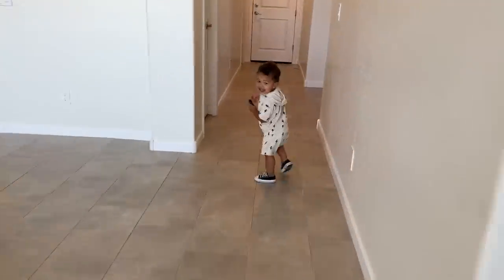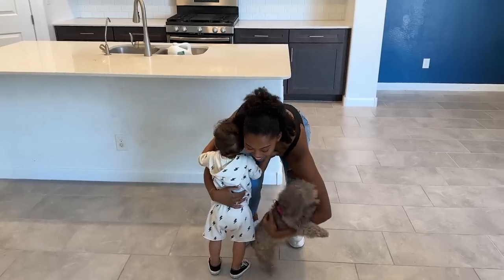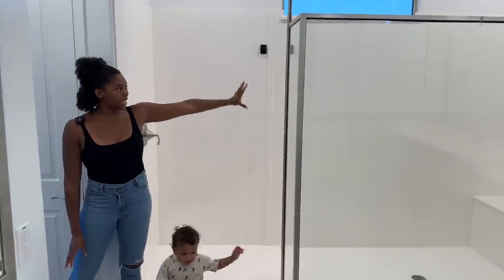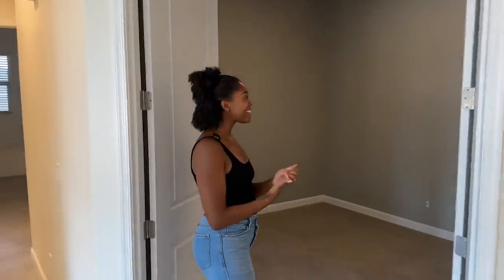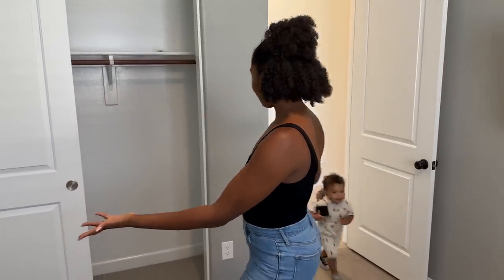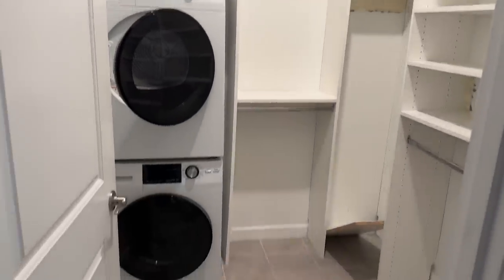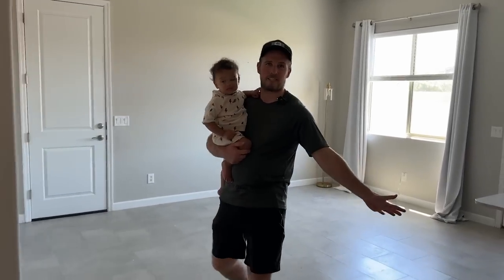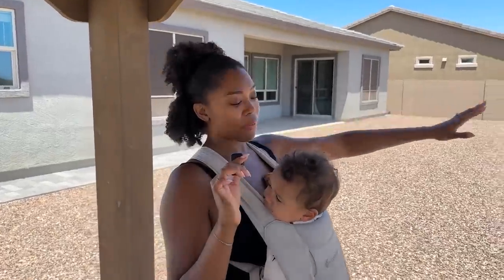Empty House Tour!!! | AZ Edition | The Gerber Fam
We made it! We're here!! We cannot wait to get started with the renovations!!!
Come with us on our first time taking a tour of the house we can finally call our own! Aiden already picked out his room! Now it's time to pick out everything else!